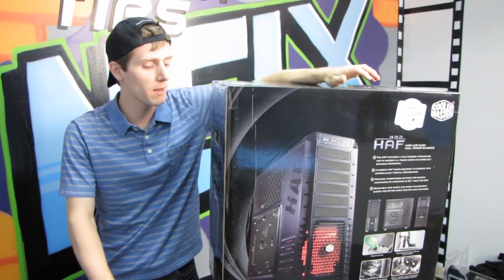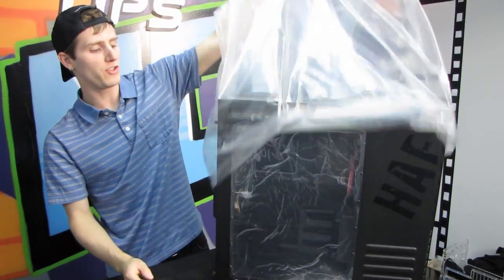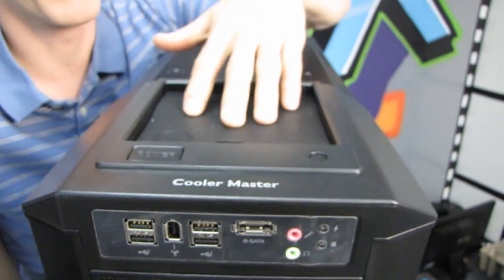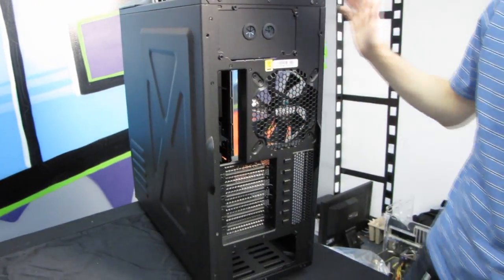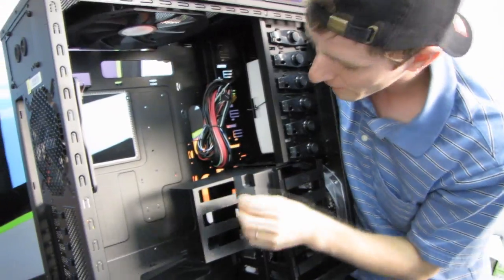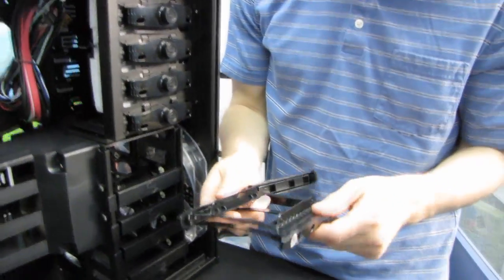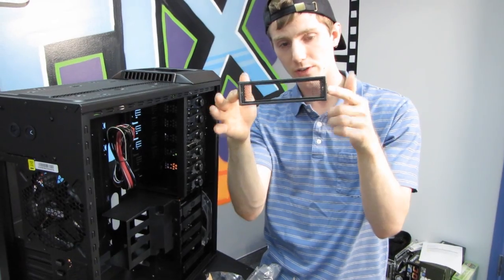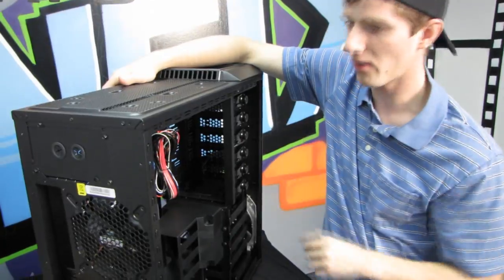Cooler Master HAF 932 Black Edition Case Unboxing & First Look Linus Tech Tips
Depending on the value you attach to the "black edition" features, for a couple bucks more than the HAF 932 it looks like a good option.